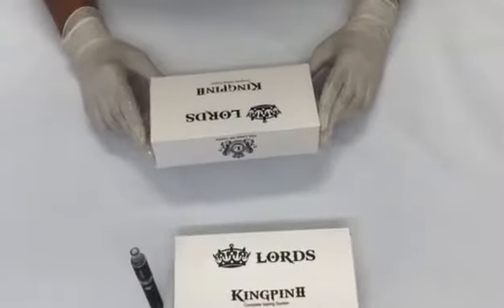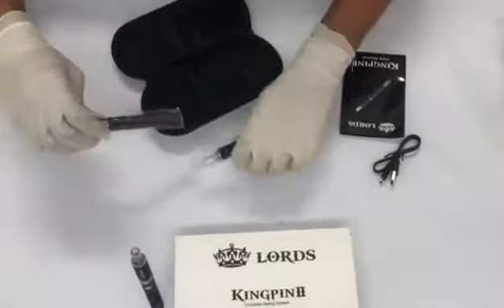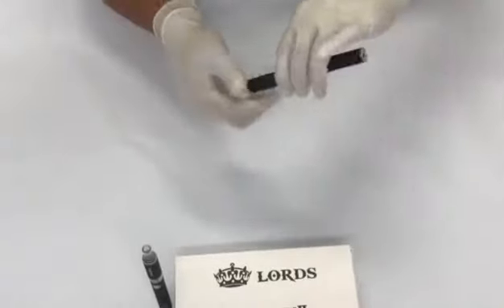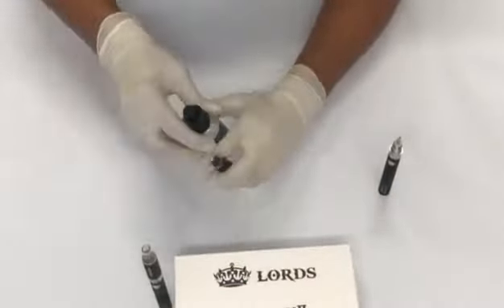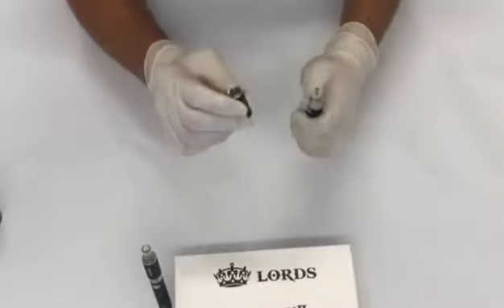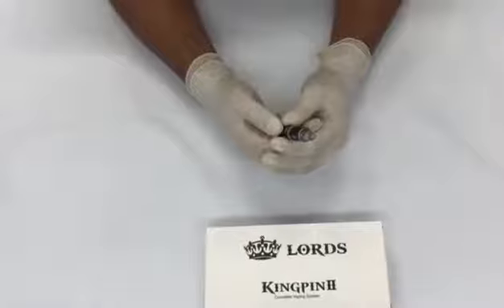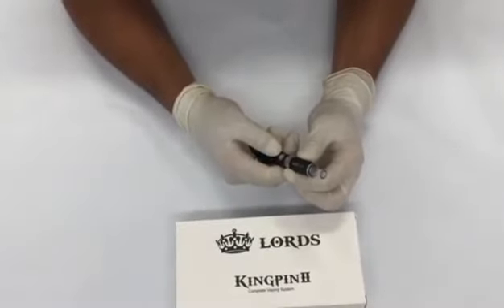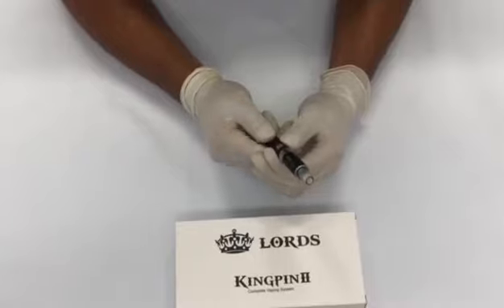Beginners Guide to Set Up Lords Kingpin II For The First Time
In this video, we will shows you  how to set up your brand new Lords Kingpin II starter kit, and make vaping as easy and straightforward as possible. We'll guide your way through to get your device charged up, switched on and filled up and ready to vape in no time at all.